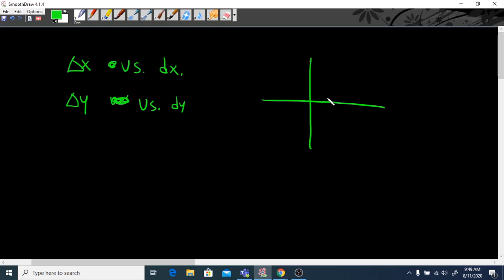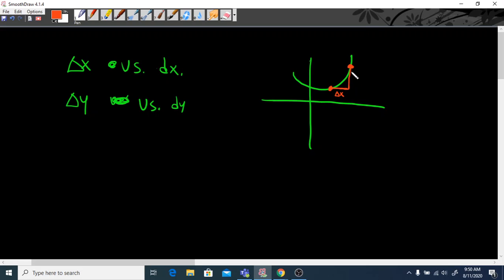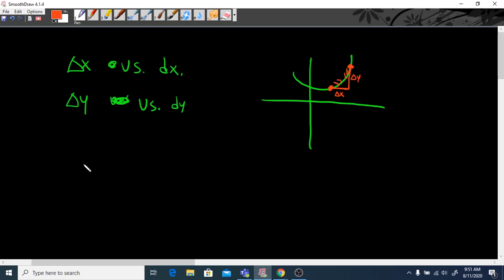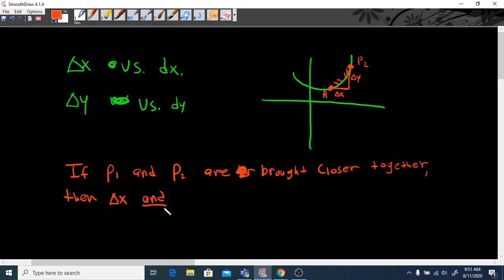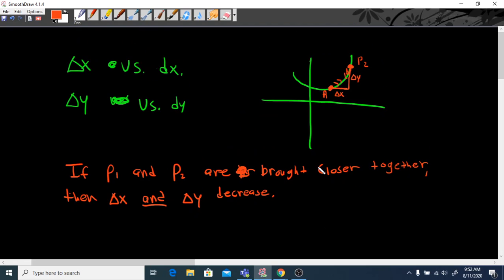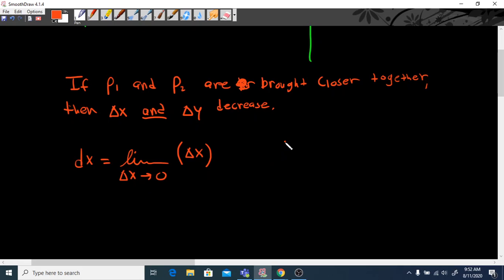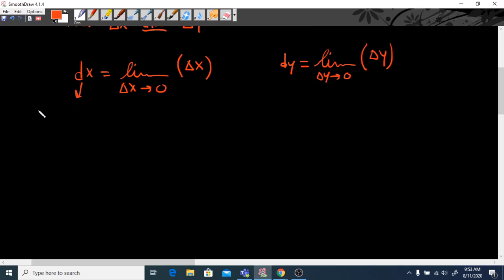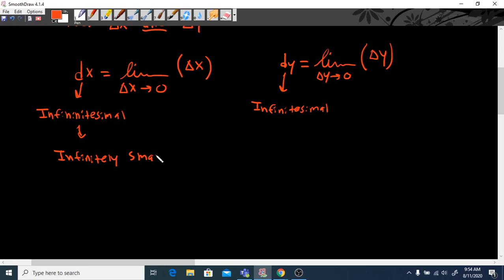AP 2.2 dx and dy explanation